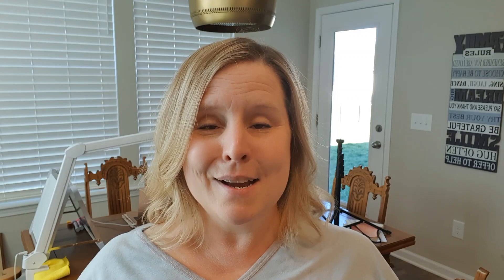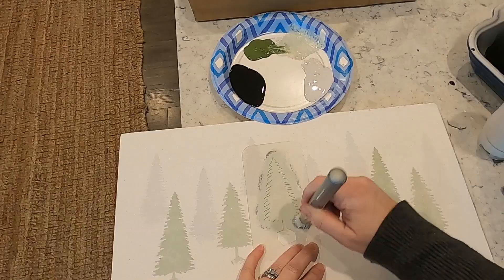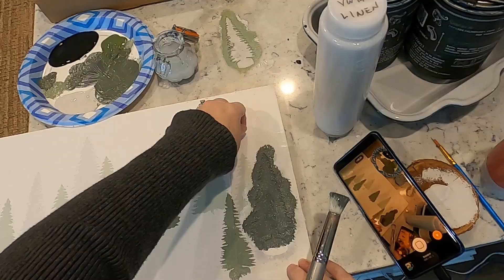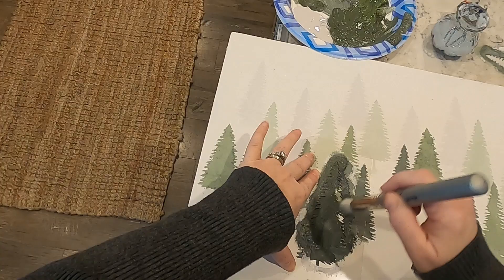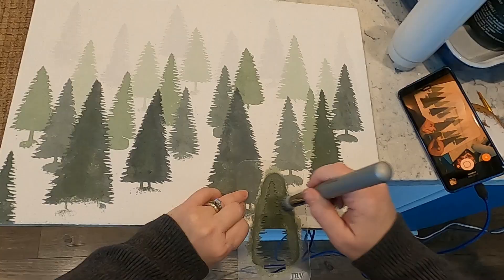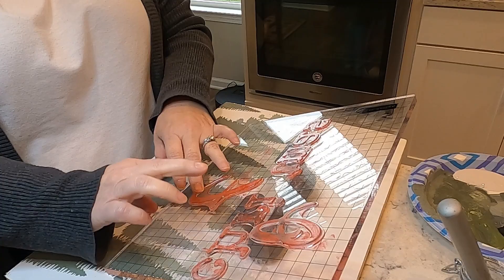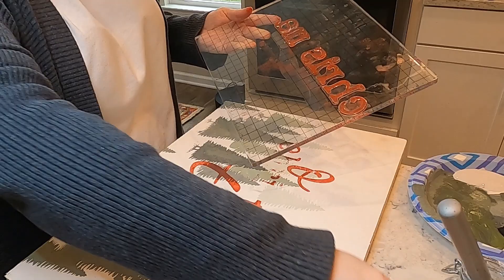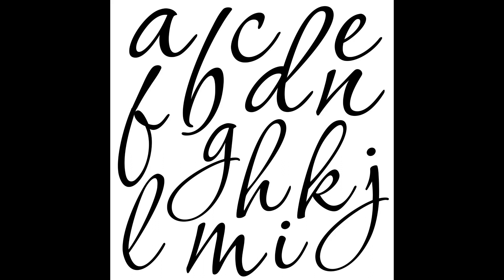O Christmas Tree! Create Depth in Your Art using Stencils by Julie Wilson of Purple Monkey Manor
6” x 8” Acrylic Stamping Block (I could only find a 6” x 8” block mine is 12” x 10”)